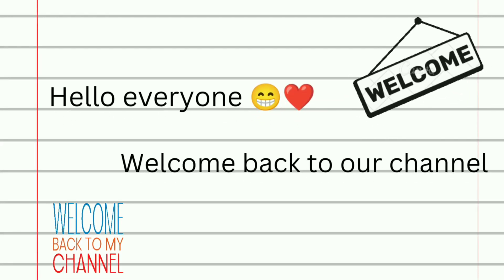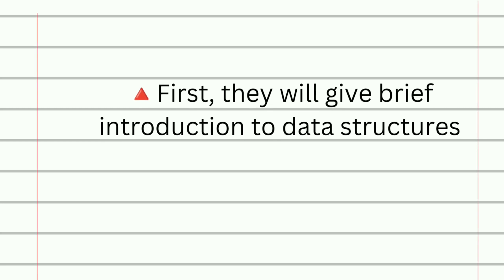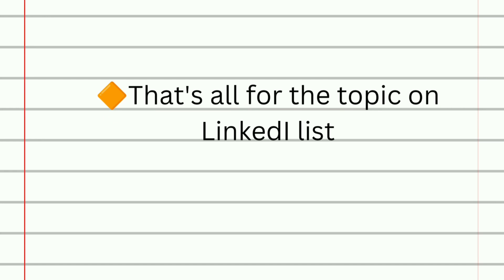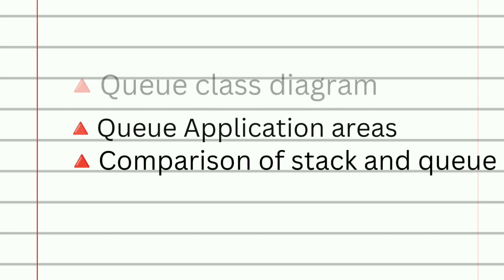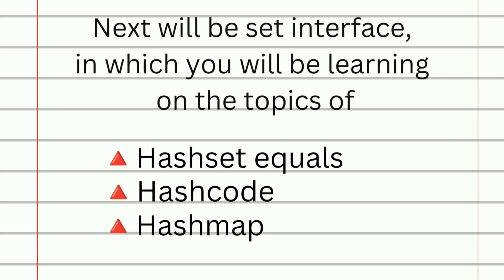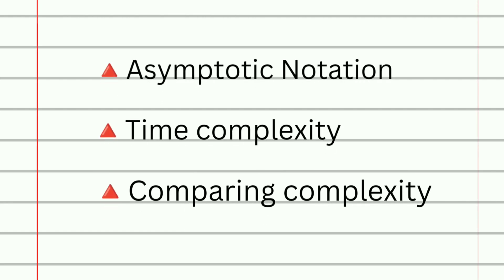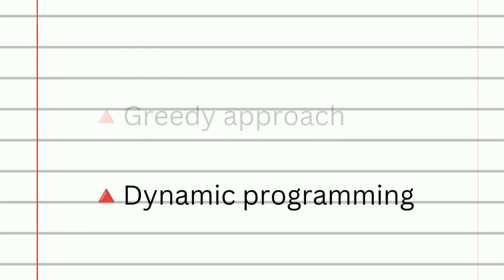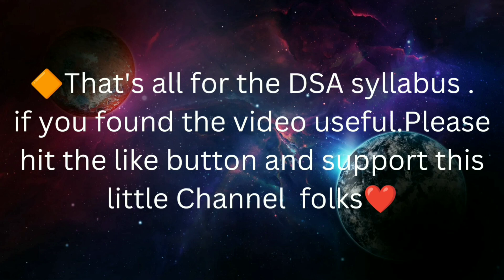Infosys generic training Data Structures and Algorithms Syllabus 💫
In this video,I discussed about Infosys Generic training DSA syllabus day wise schedule.

Hope you guys liked my video.

@OnlineStudy4u   @analroma @AKA Dev Babu   @Sharmilan Educates
@Twin Throttler 2.0  @Twin Throttlers  @Madras Samayal  @Ram With Jaanu  @Yummy Tummy Aarthi Vlogs  @Allu Loves Priya  @Being Nizar  @Jaanu Times😘